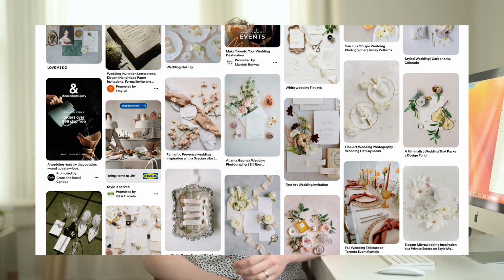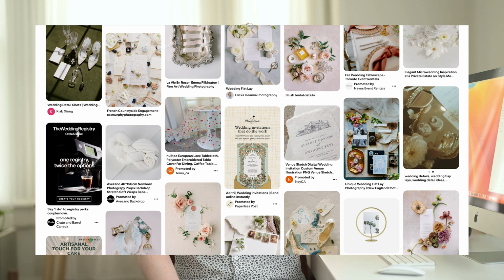Photographing Flat Lays | What I Use to Photograph Wedding Details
I used to hate photographing details, and ever since I changed my approach, photographing wedding details are some of my favourite things to photography on a wedding day.

The photo gallery I use for my clients (Get a free month)

My Favourite Photography Gear:
My #1 Lens
Nikon Body
Zoom Lens
Wide Prime Lens
Tight Lens
Flash Trigger
Mini Flash

Camera Case
My Tripod
Carbon Fiber Tripod
Fav Film
Light Meter
Card Reader
SD Card
CF Express Card
Thick Strap
Thin Strap
Camera Mounts
Video Light
Light Stand